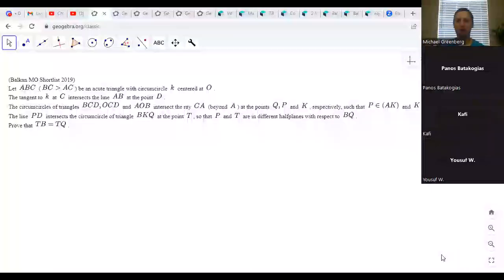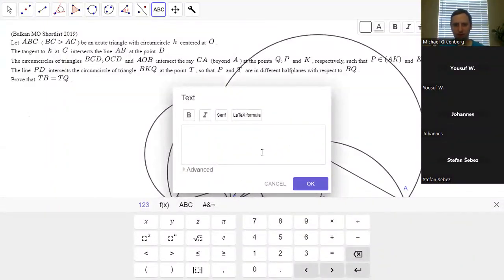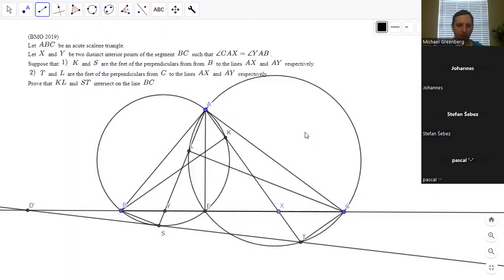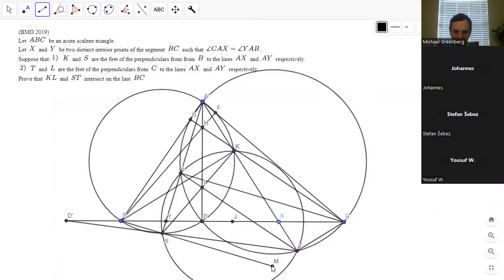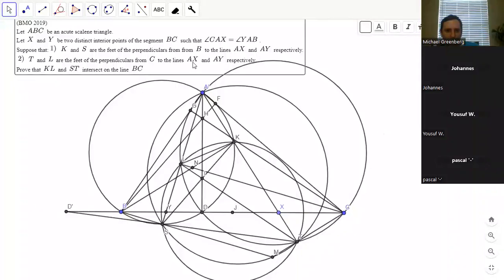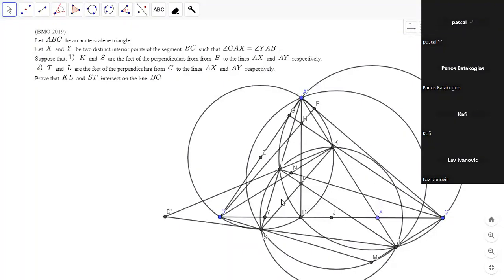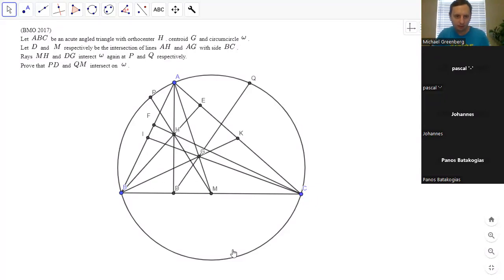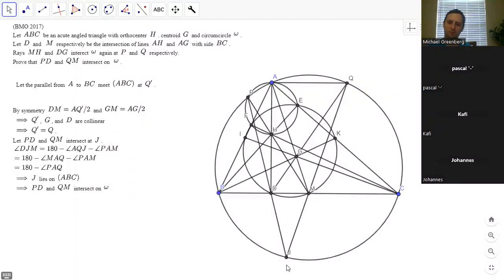LIVESTREAM GEO #118: A Nice Problem Involving Isogonal Lines and Similar Triangles!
In the first half of this session, we solved three problems from the Balkan Math Olympiad Shortlist. The first problem had a nice solution involving harmonics and symmedians. The second problem looked very familiar and I think I may have solved it in a simpler way before; however I couldn't remember how I did it previously, and we ended up finding a more involved solution using Brocard's Theorem. We solved the last problem fairly quickly using a homothety.